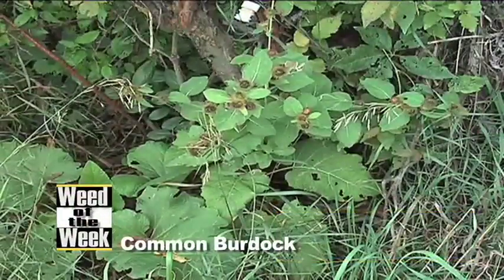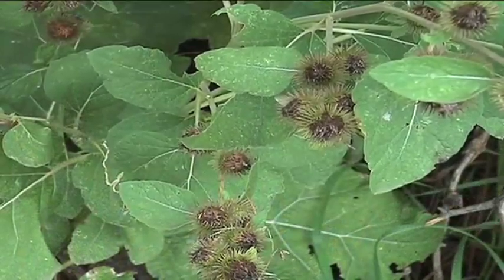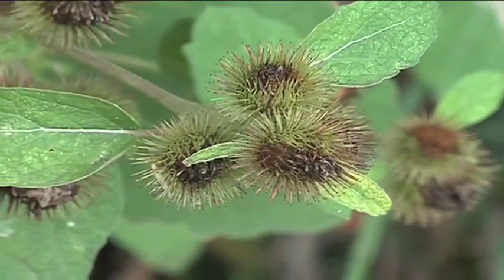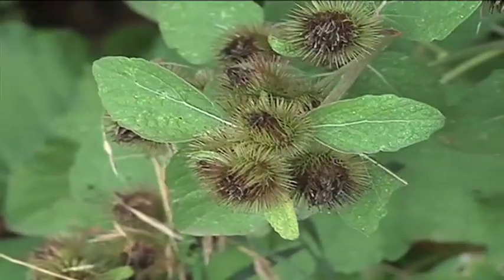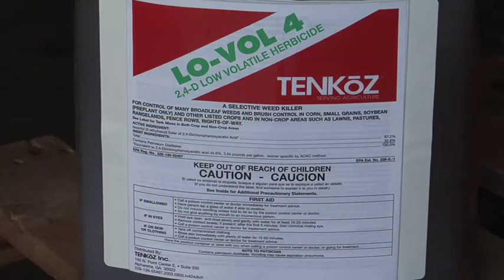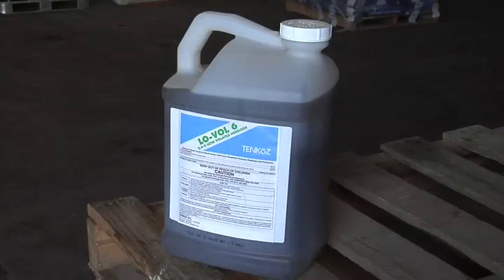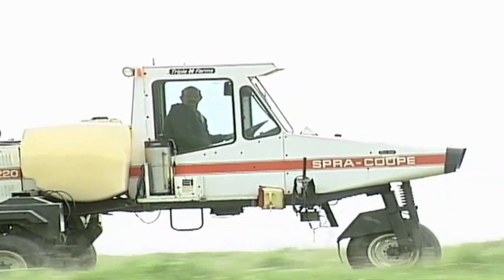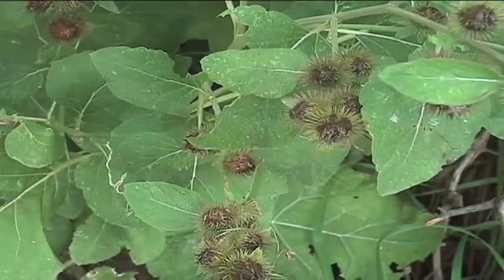Weed of the Week #538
See how the Hefty brothers dismiss this tough weed!